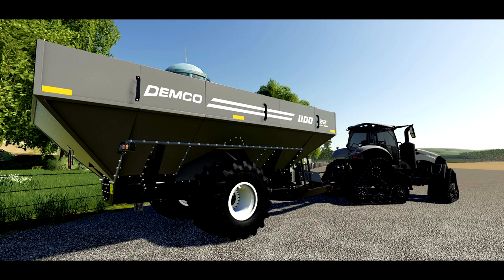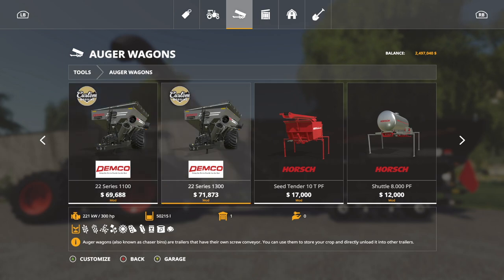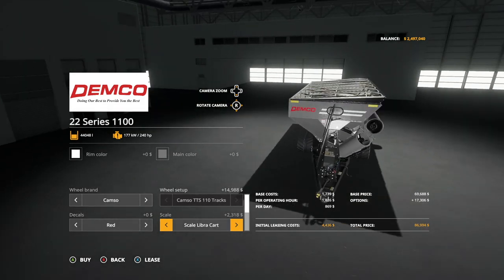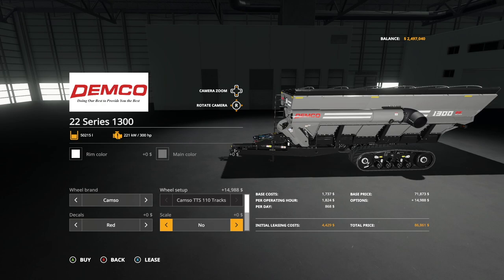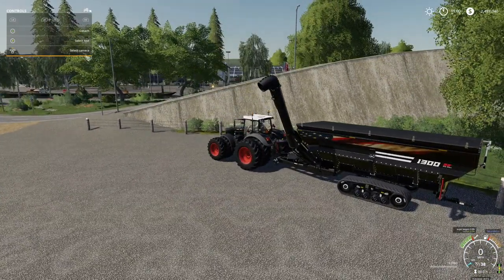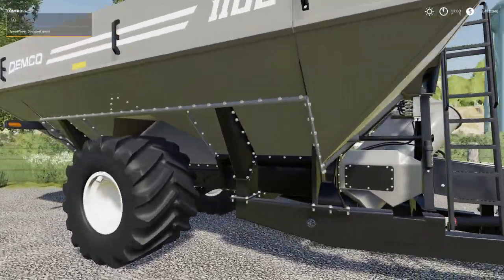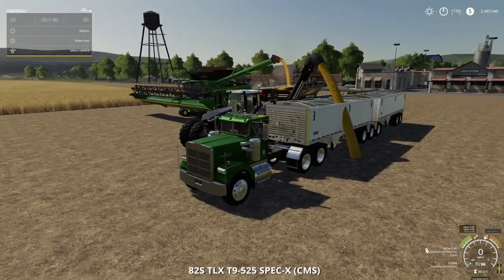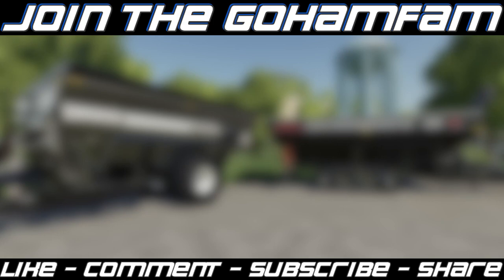Demco 22 Series Grain Cart Preview! (by Custom Modding) | Farming Simulator 19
Demco 22 Series Grain Cart Preview! (By Custom Modding)
Mod Preview FS19 - Farming Simulator 19

🔷 Helpful Links! 🔷